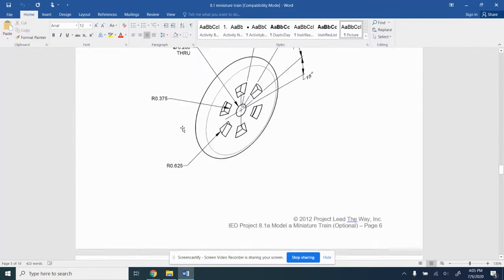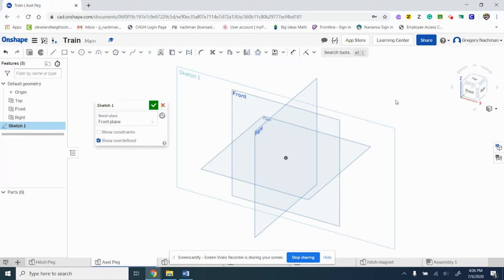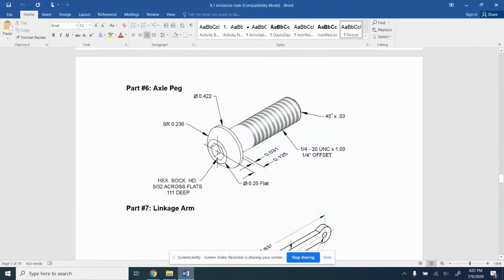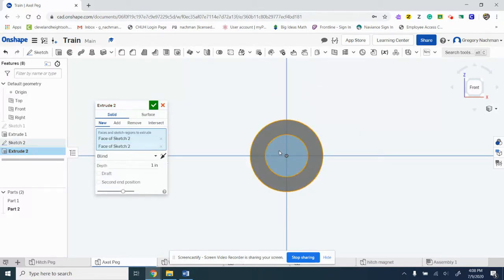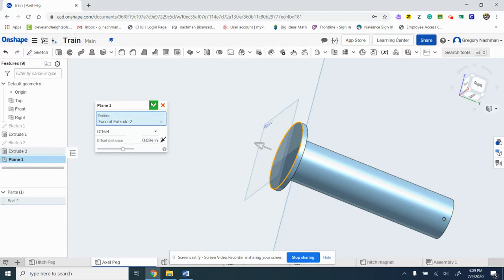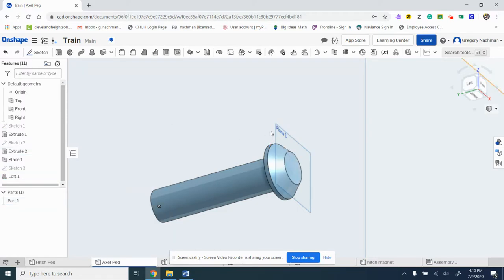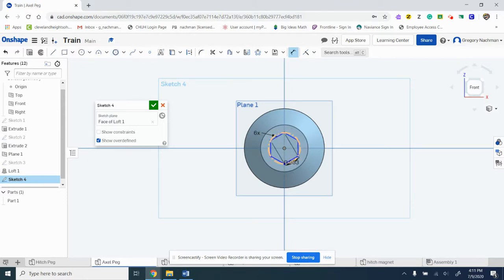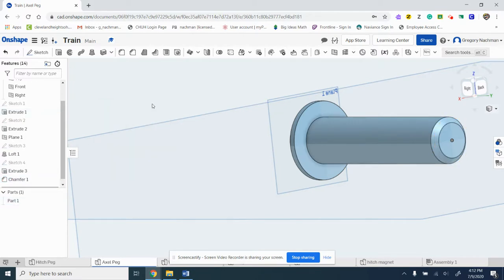train axel peg onshape